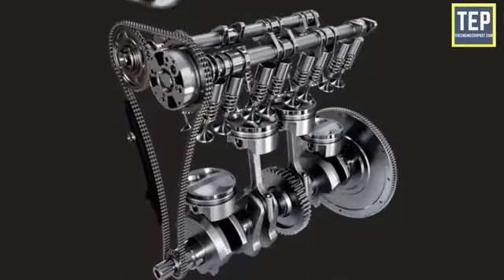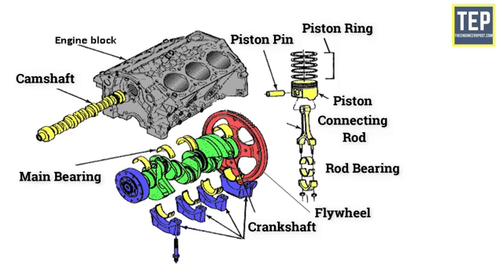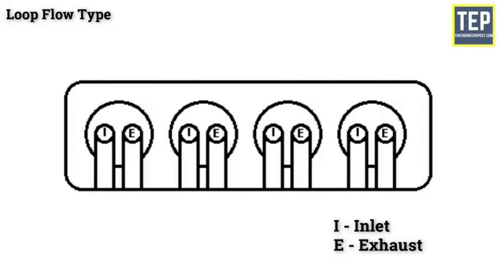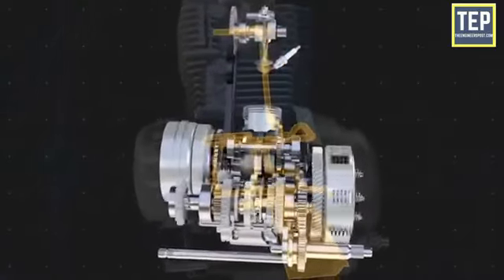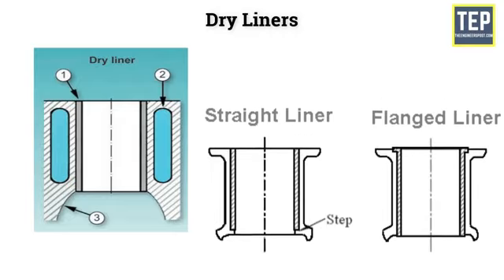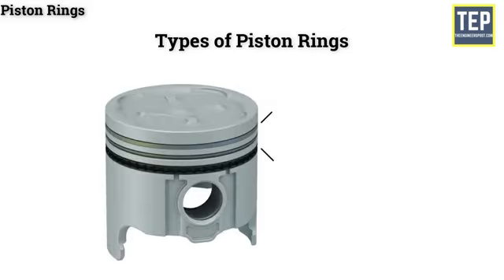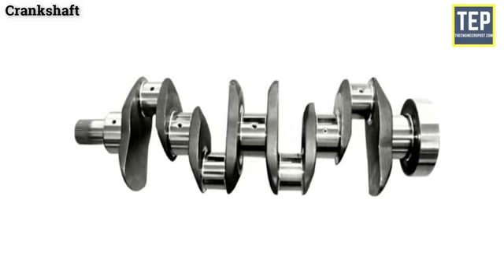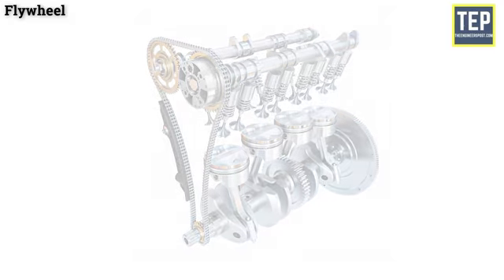December 9, 2025